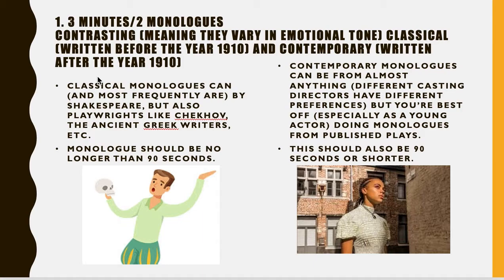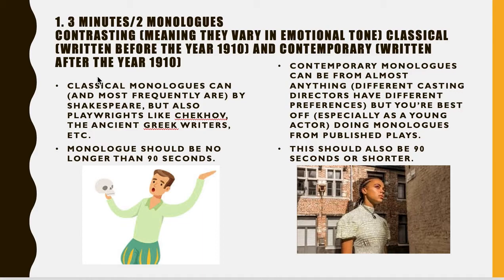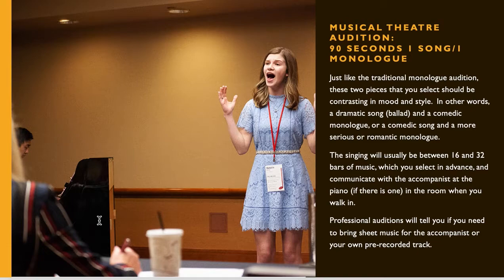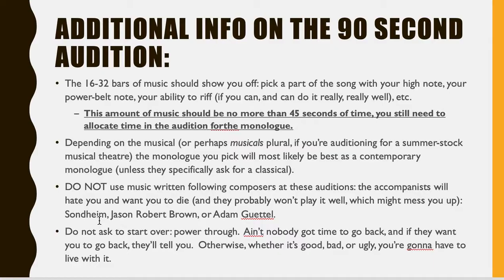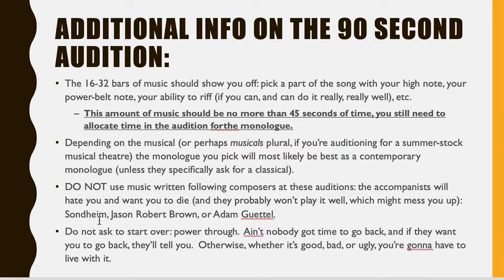Auditions - Lecture Recording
For Mr. Tourtellotte's Theatre Class.